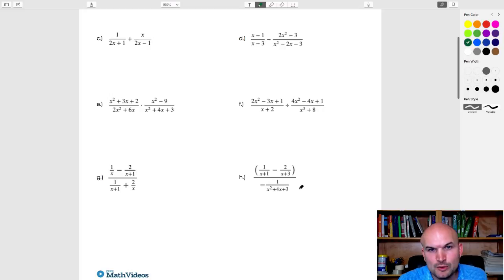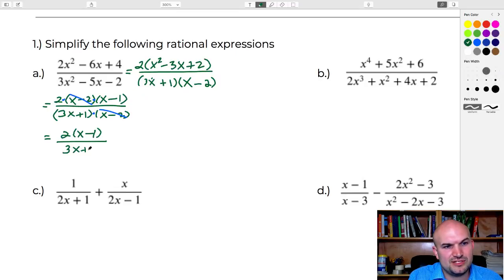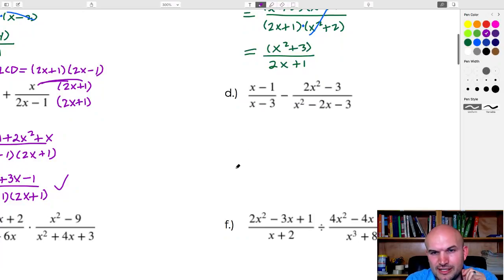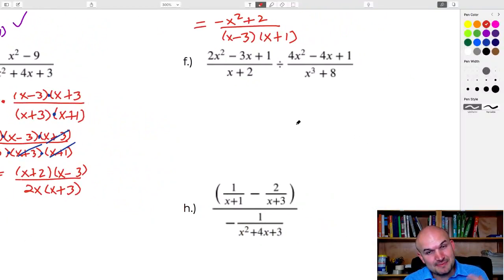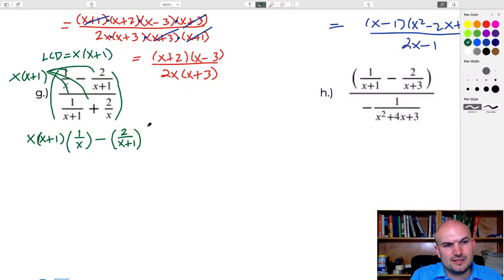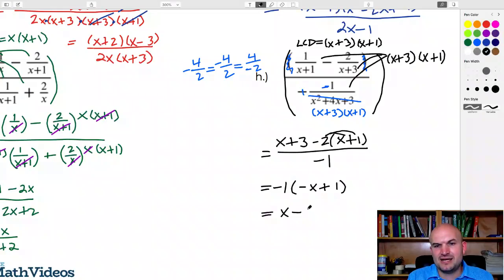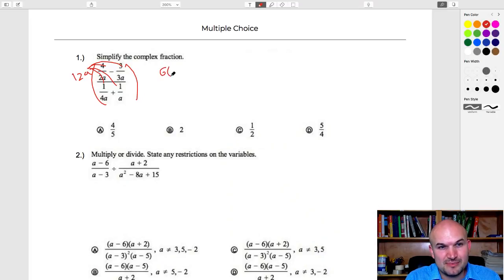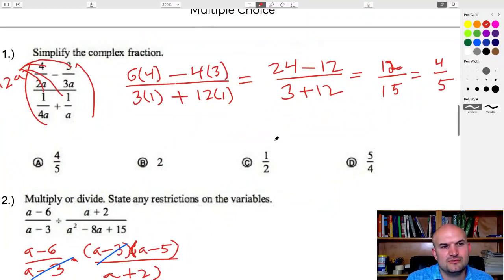Hw Answers - Simplify Rational Expressions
You will learn how to simplify rational expressions by factoring the numerator and denominator and labeling the values where the expression is undefined.  We will also explore how to add, subtract, multiply divide and simplify complex fractions.